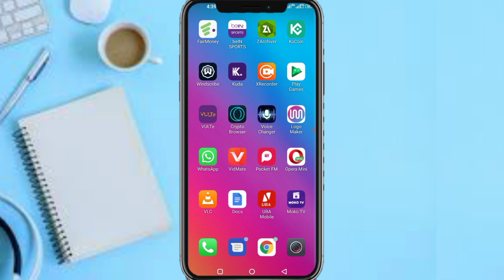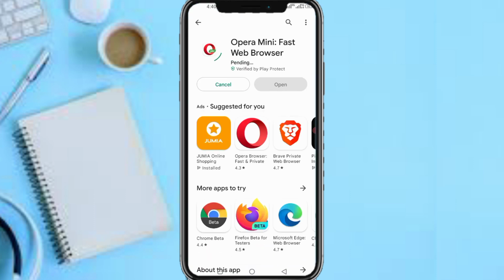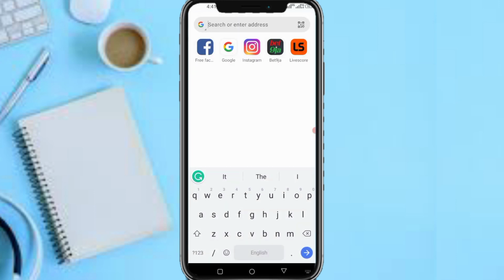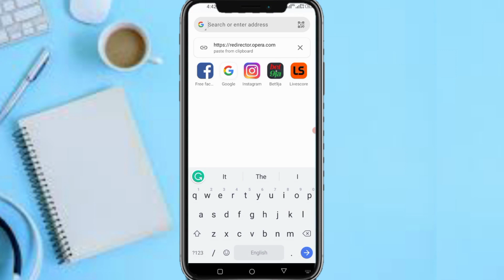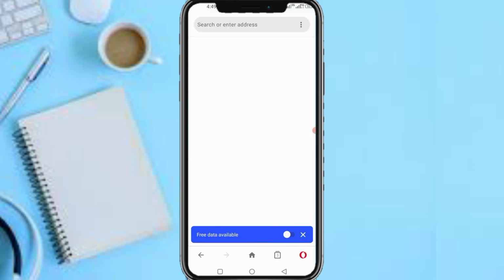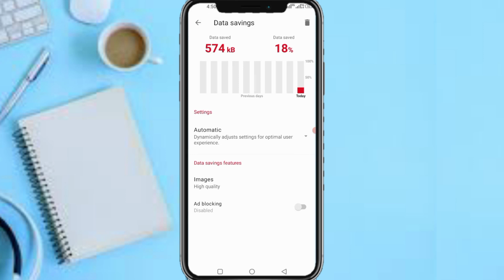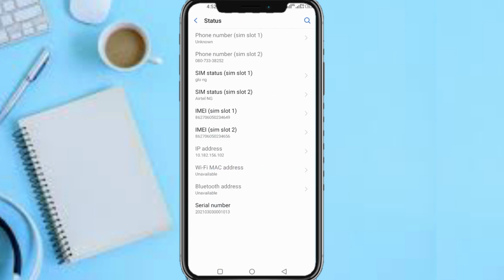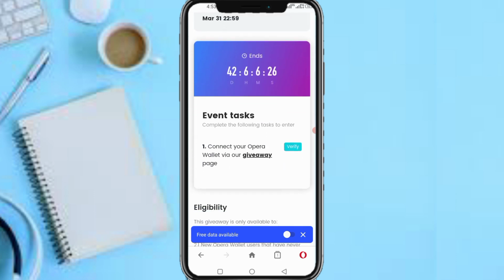How To Solve Opera Celo Not Eligible To Join This Event Annvalid Phone Number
In this video I am going to be sharing with you how you can solve Opera Celo not eligible to join this event and invalid phone number.

🎯 If you follow the guide in this video you're gonna be able to solve the Opera Celo not eligible to join this event and invalid phone number.

Opera Mini Download Link

Twitter Handle

How To Solve Opera Celo Not Eligible To Join This Event And Invalid Phone Number ▬▬▬▬▬▬

how to use opera crypto browser,opera crypto browser 2022,opera crypto browser web3 blockchain,opera crypto browser app,opera crypto browser tutorial